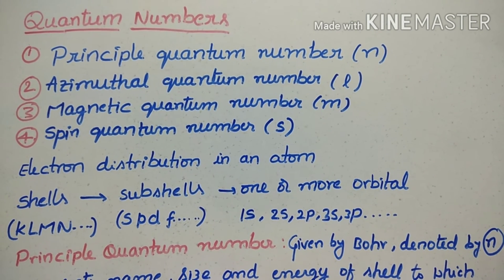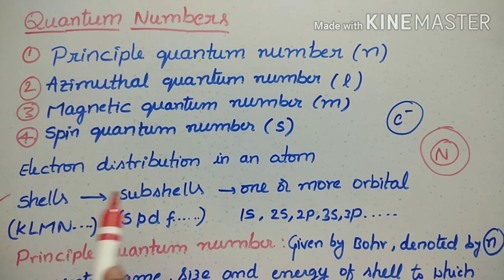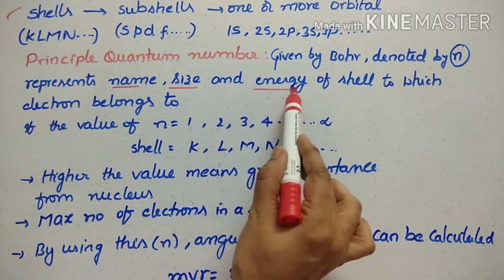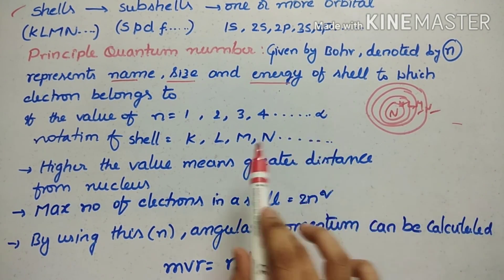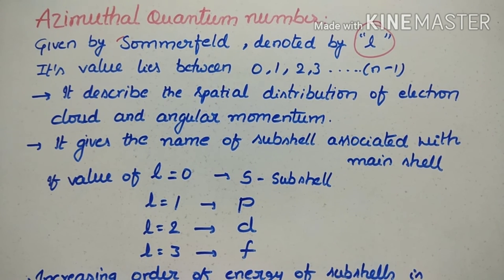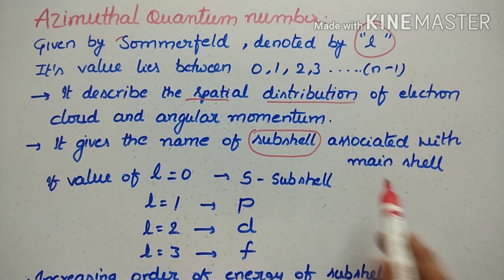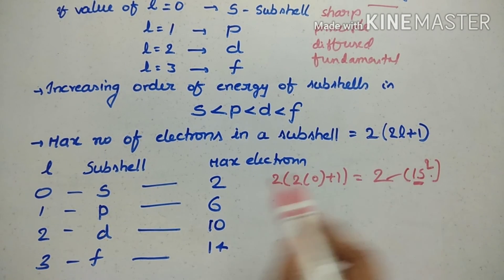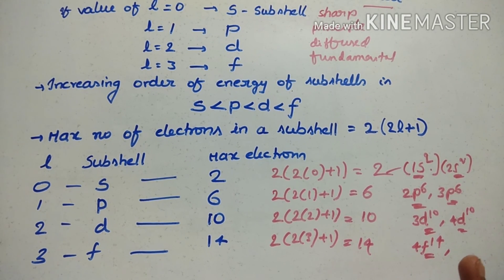Quantum numbers- principlequantum number and azimuthal quantum number in telugu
Quantum numbers- principle quantum number and azimuthal quantum number in telugu for class 11